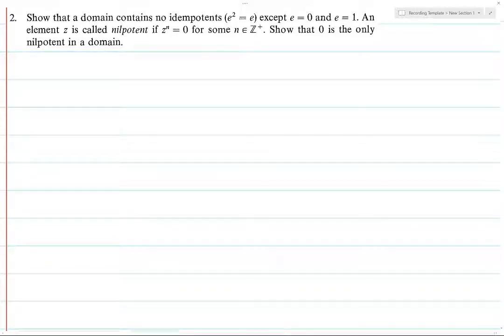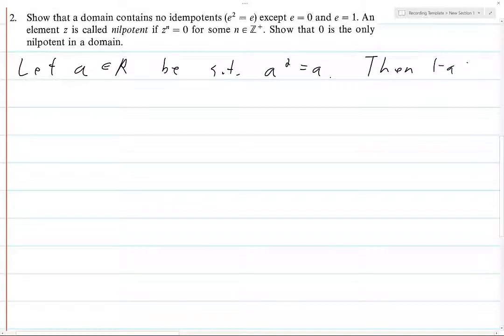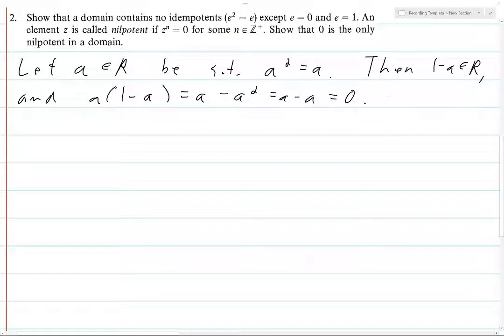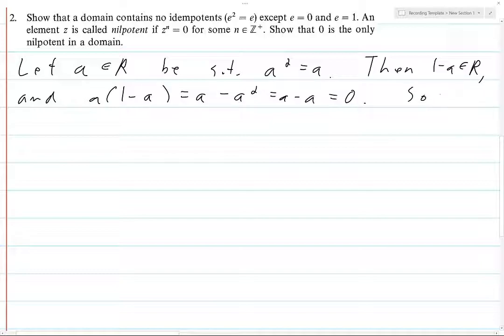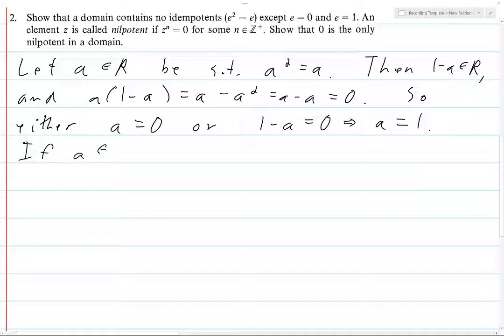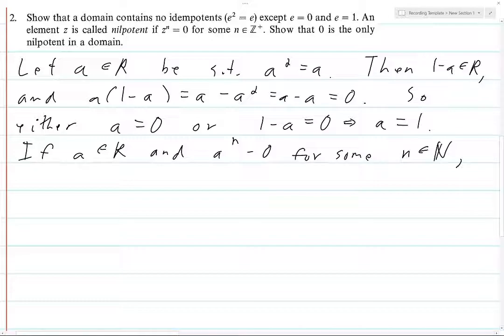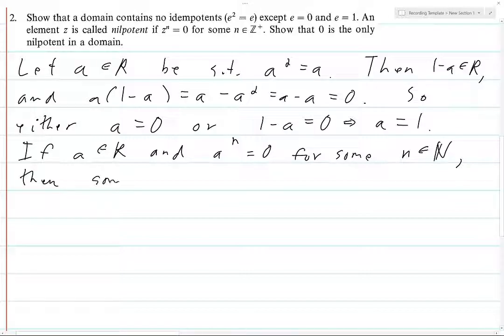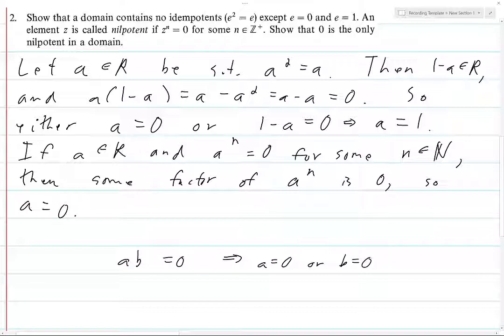Jacobson Section 2.2 Exercise 2